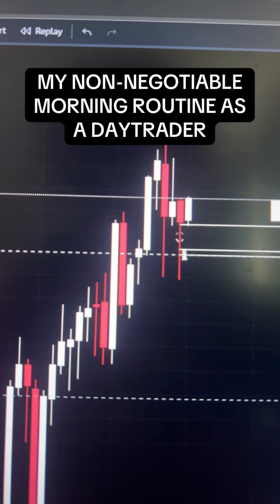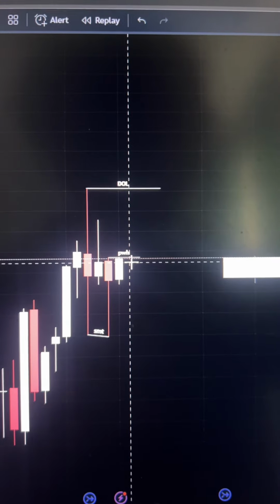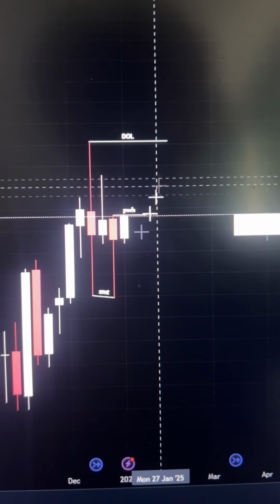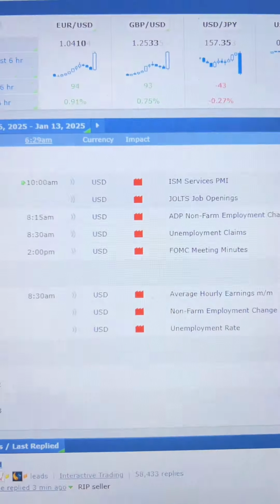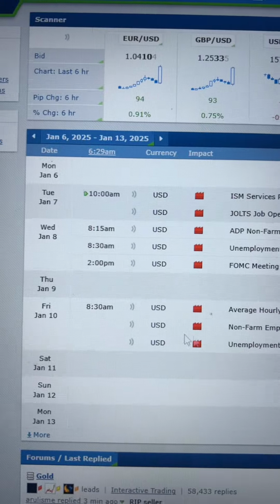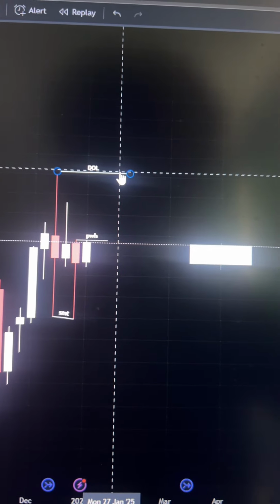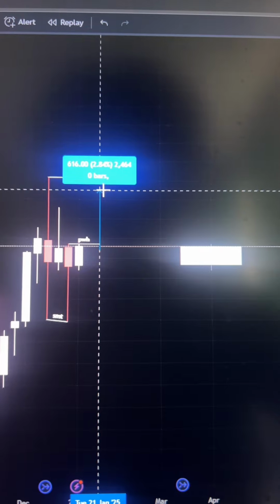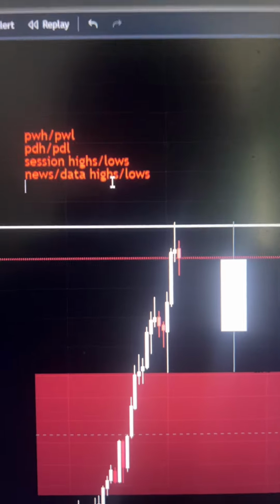My non-negotiable morning routine as a daytrader